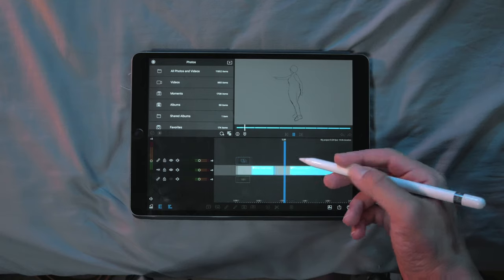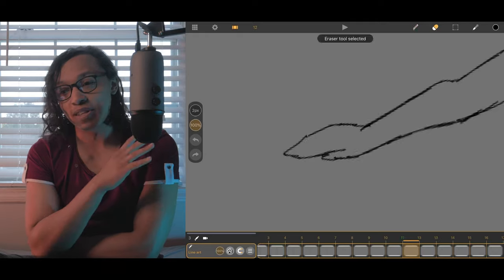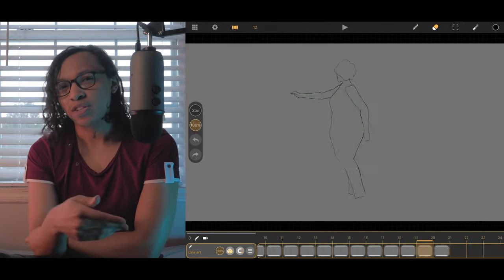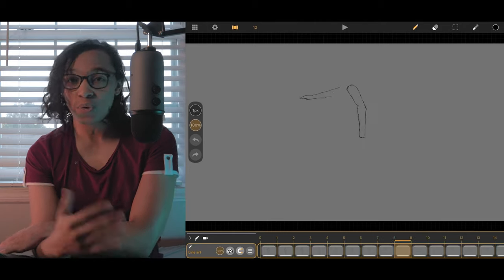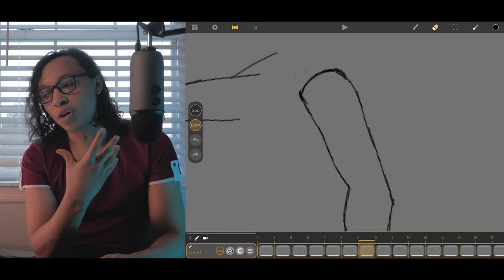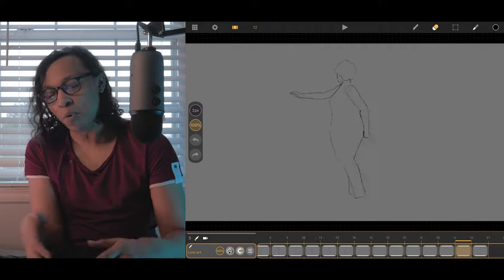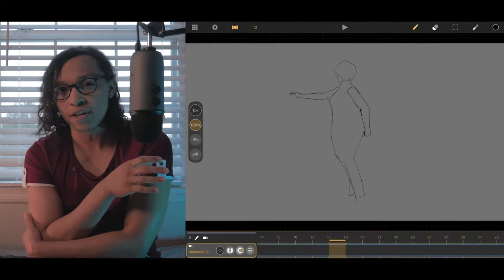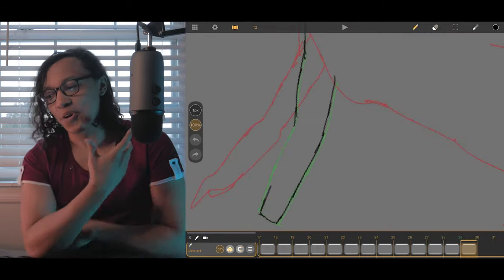Making An iPad Animation (WIP) Using Callipeg & Artstudio Pro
While learning how to animate, I’ve been looking for the best mobile 2D animation tools. In this video, I’ll be sharing my process for creating this (rough & incomplete) animated shot from an original project, using the Callipeg app with help from Artstudio Pro on iPad Pro.